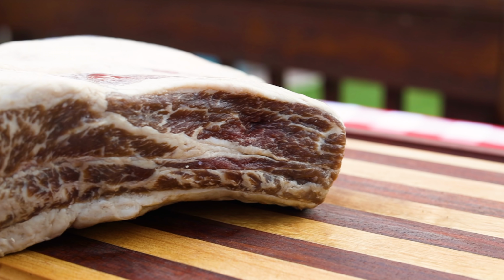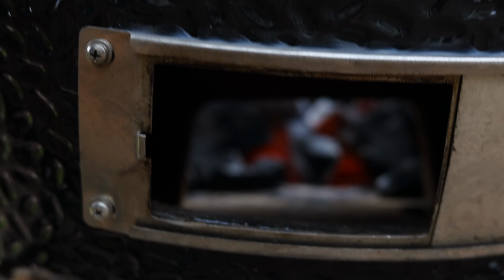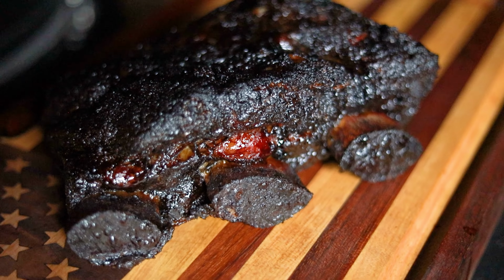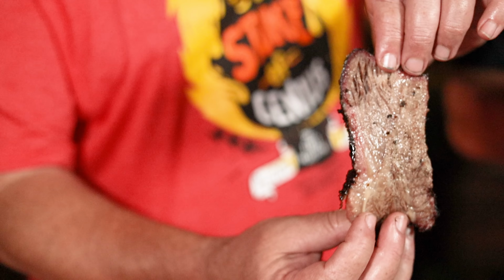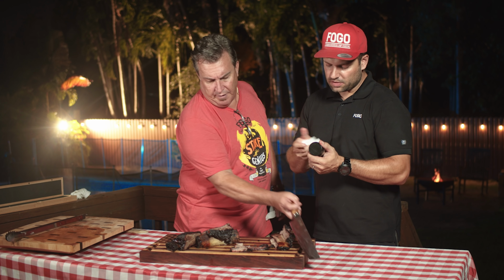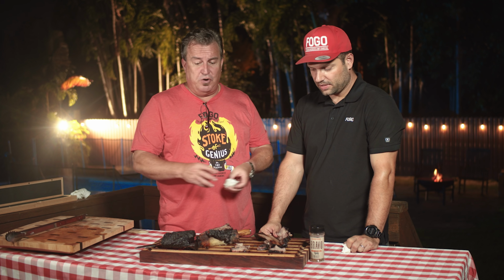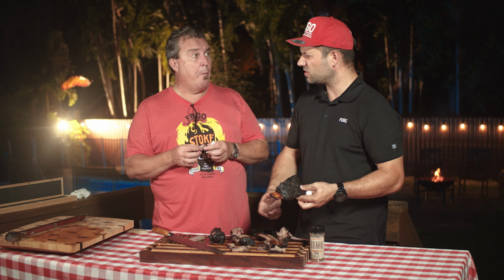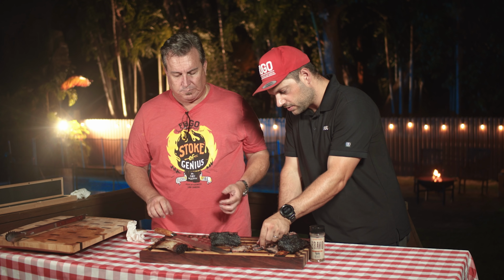Smoked Beef Ribs | Texas Style BBQ Dino Ribs Recipe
In today’s video I am smoking one of BBQ’s most iconic items, the Dino Rib.
Smoked Beef Ribs are full of flavor and easy and (comparatively) fast to make. A great alternative to Brisket in less than half the time.

The adventure starts when you are trying to buy these at the butcher. Many butchers cut a Beef Plate Rib down into Short Ribs or individual Ribs, ask him to sell you the entire piece. It usually comes with two pieces in a cryovac bag, about 10-12lbs of Beef Rib with 3-4 bones each.

If you’re looking to start cooking, have FOGO CHARCOAL delivered directly to your backyard!

Let us keep you posted and follow FOGO Charcoal to get in on recipes for good experiences: